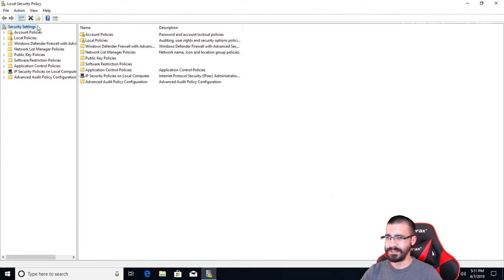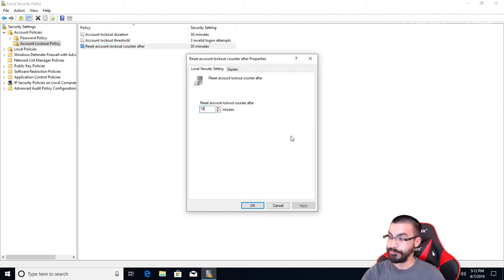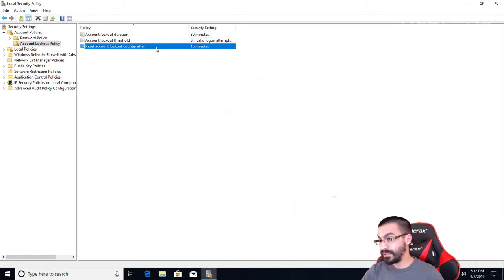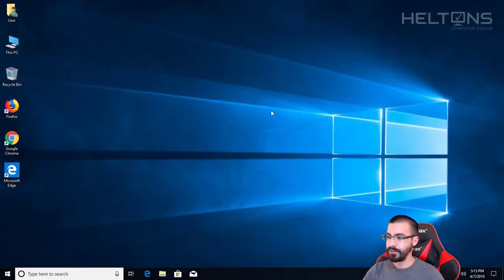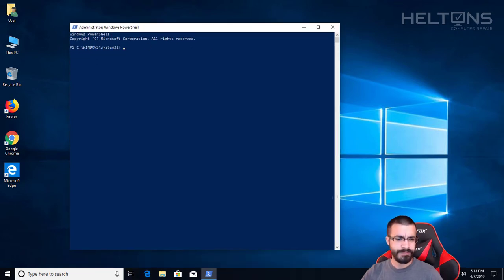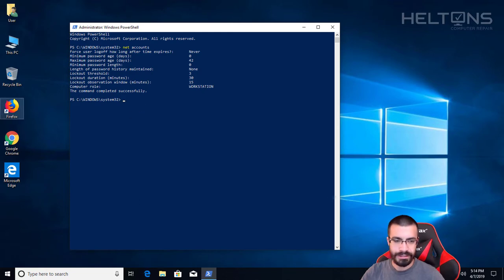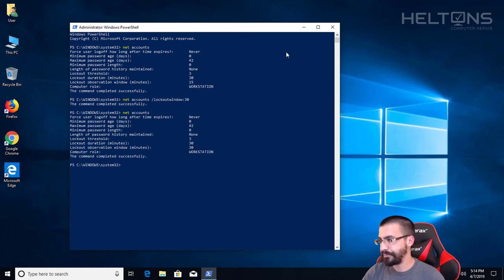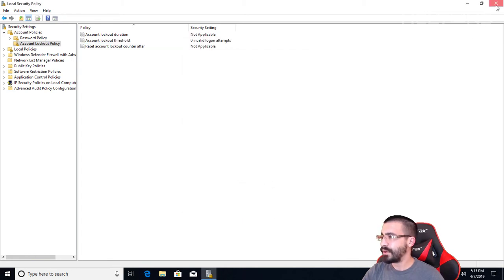How to Change Reset Account Lockout Counter for Local Accounts in Windows 10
This video will show you how to reset account lockout counter in Windows 10.